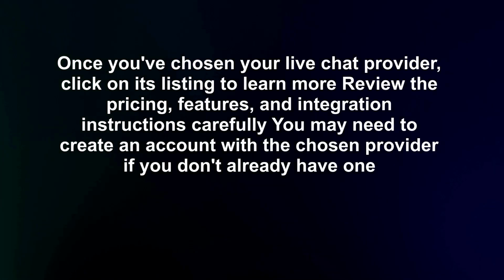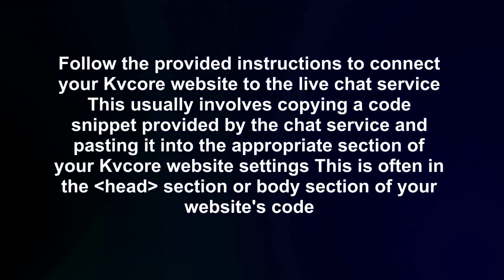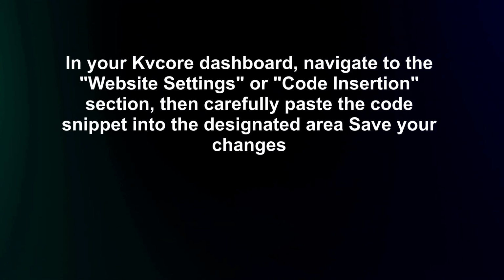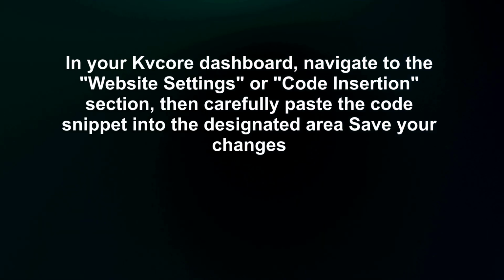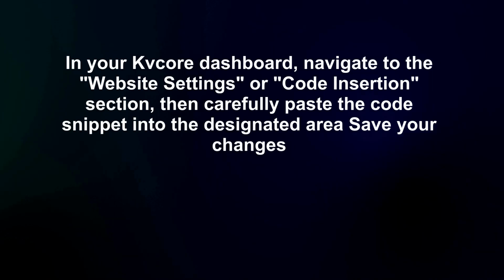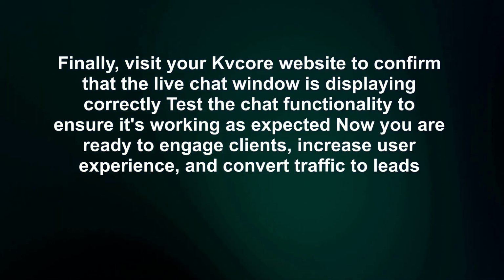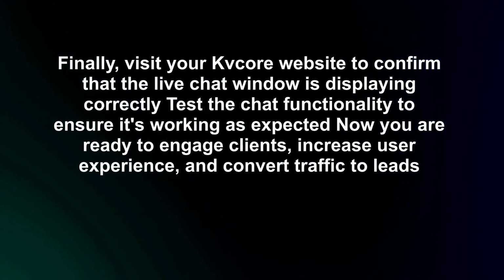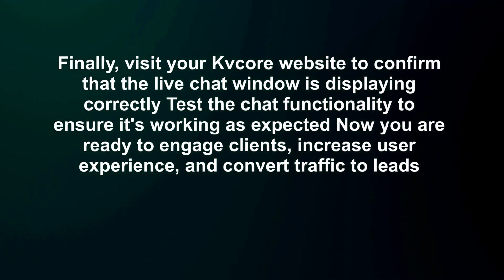How to Add Chat Feature on Kvcore Website - GUIDE!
How to Add Chat Feature on Kvcore Website details the steps to integrate a live chat feature on your Kvcore website, enabling real-time communication with visitors and providing immediate assistance, enhancing user experience and potentially converting website traffic into qualified leads.

00:00 Intro
00:07 Log into Kvcore
00:13 Kvcore Marketplace
00:22 Select Live Chat Provider
00:30 Review Live Chat Provider Details
00:37 Connect Kvcore to Live Chat
00:46 Paste Code Snippet
00:54 Confirm Live Chat Display